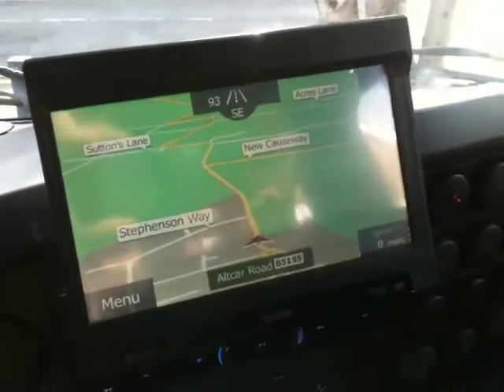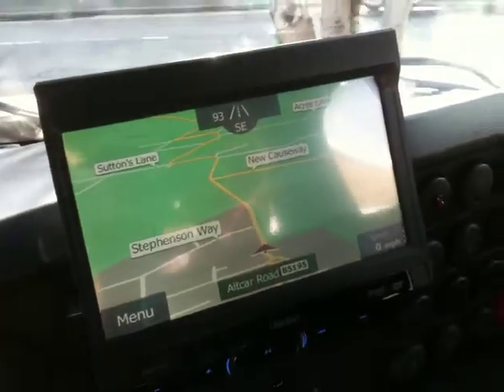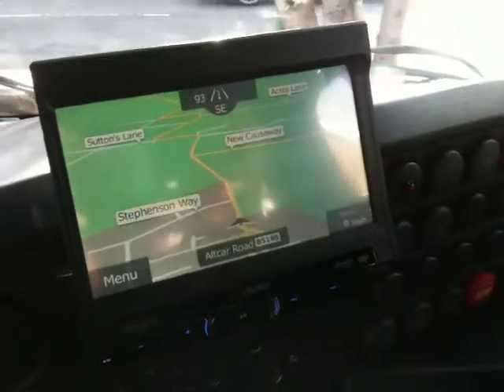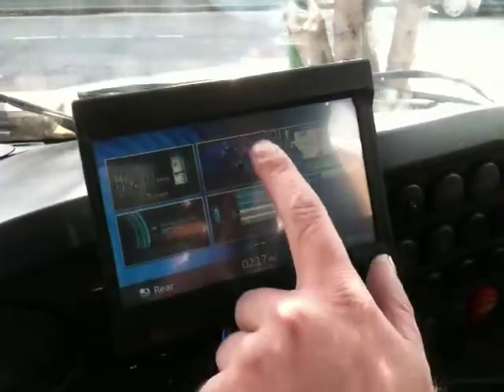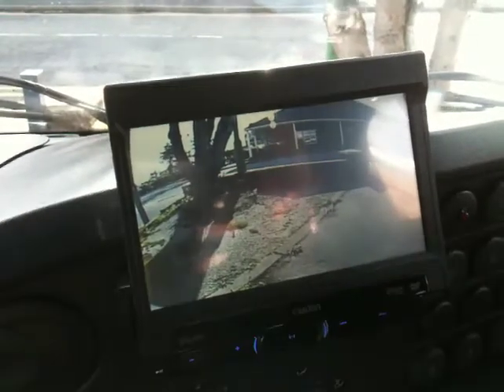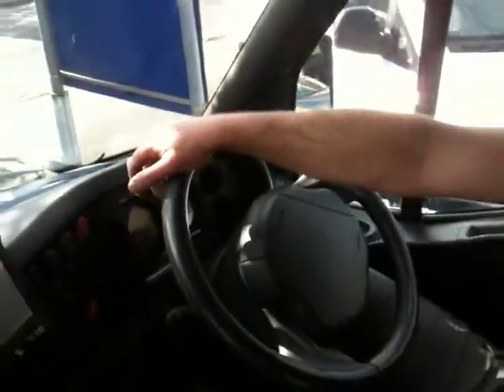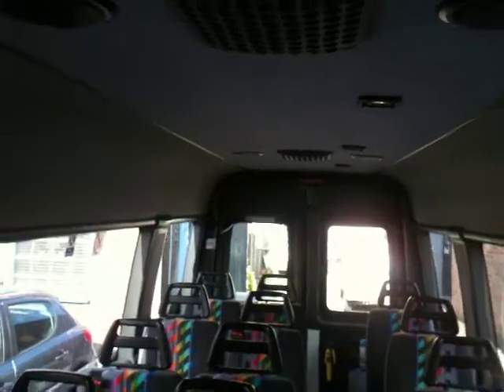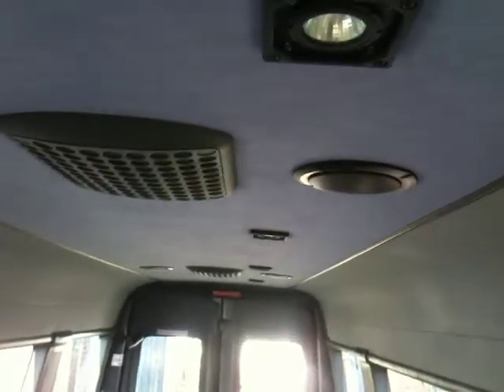Tour bus navigation and PA install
The PA cuts in over the speakers when the guide speaks, plus we have in dash navigation